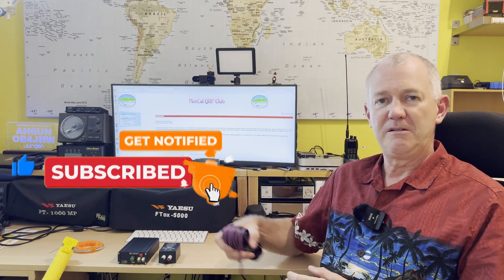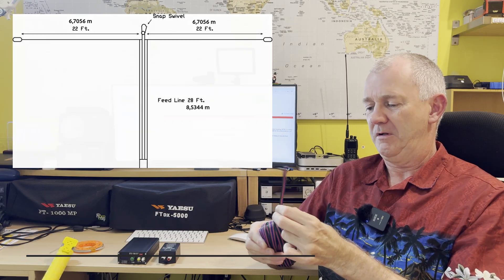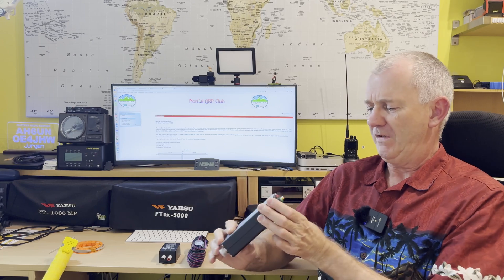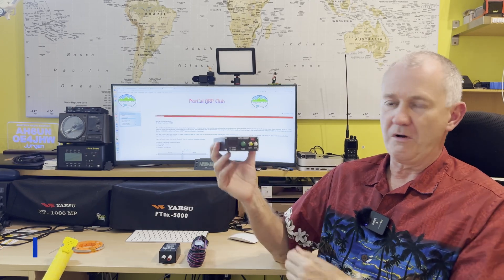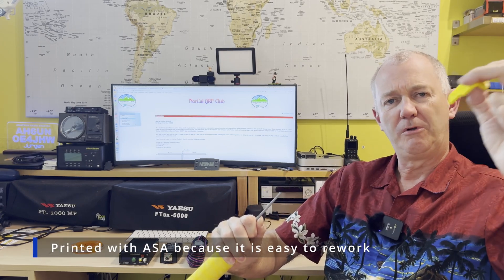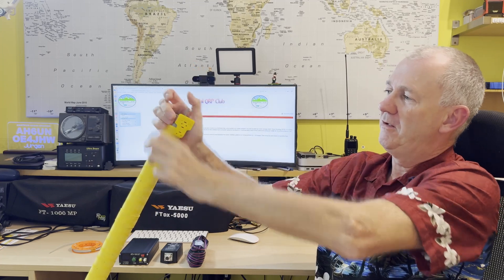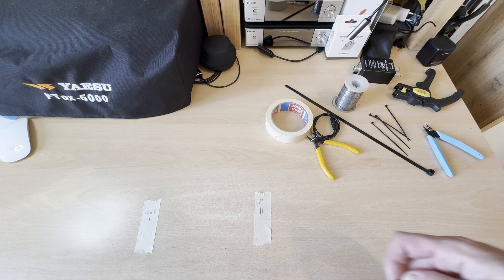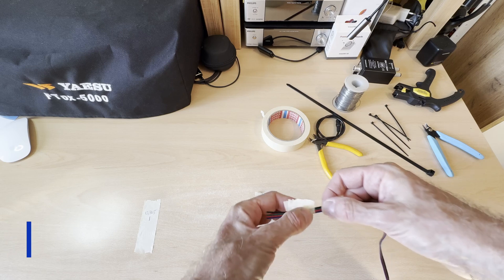I build the NorCal Doublet (Ham Radio Antenna)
I had already built this antenna and later gave it away.
Now I have built a new one with slightly stronger wires.
This version should be able to withstand 100 watts of transmission power.